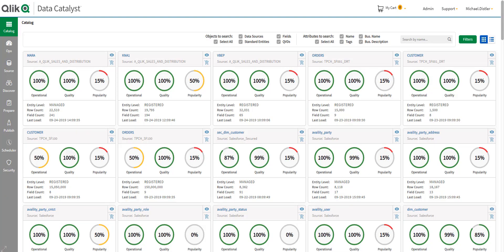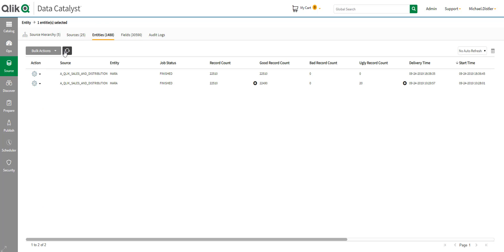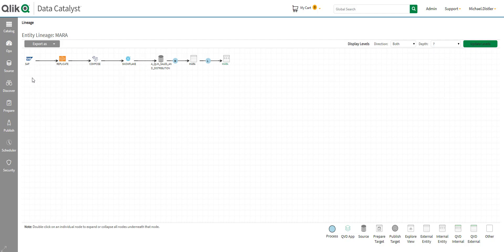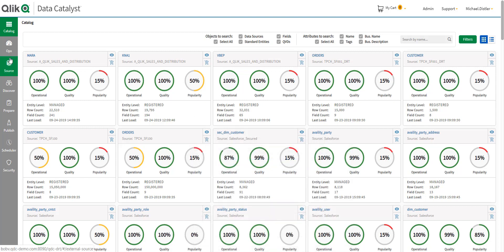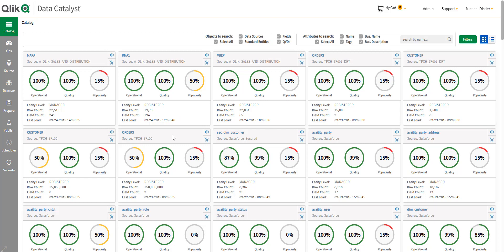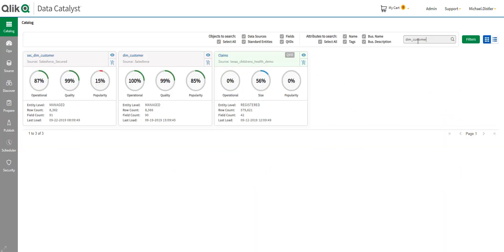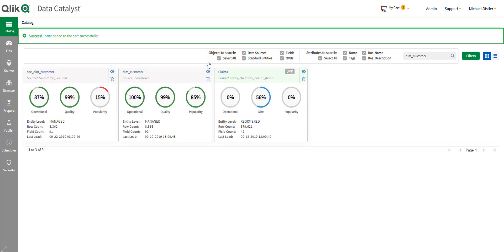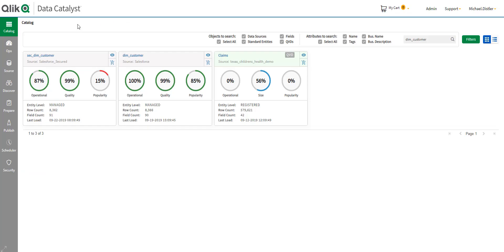Enable self service and data governance with Qlik Catalogue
Deliver a secure, enterprise-scale catalogue for all the data in your warehouse and throughout your organisation, no matter where it resides. Business users get a single, go-to data marketplace to find, understand, and use any enterprise data source to gain insights.